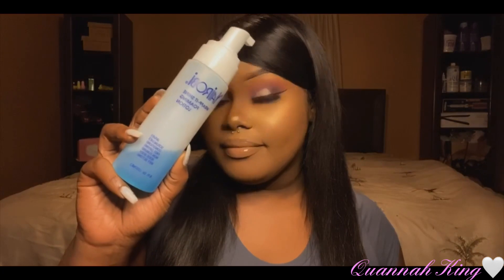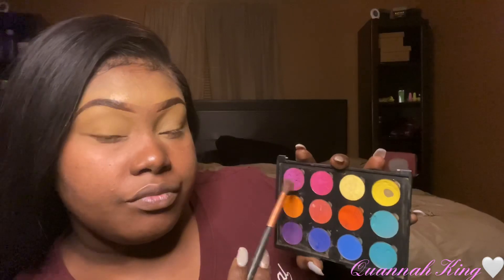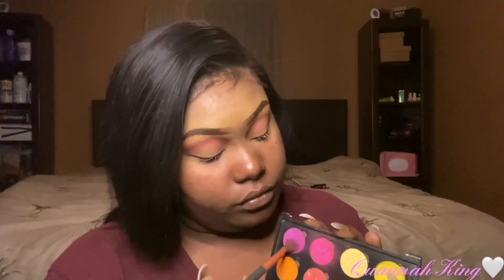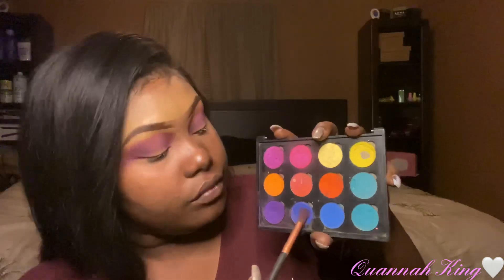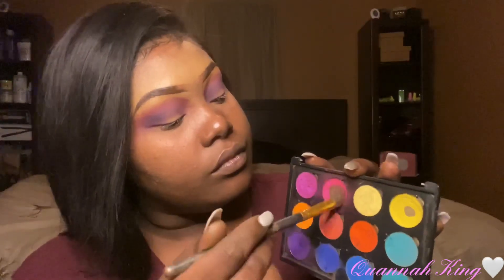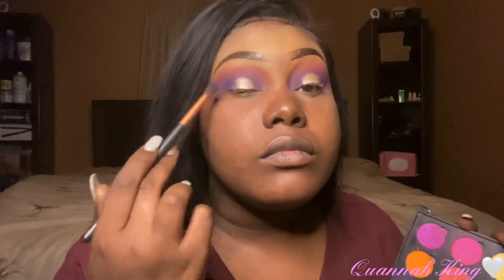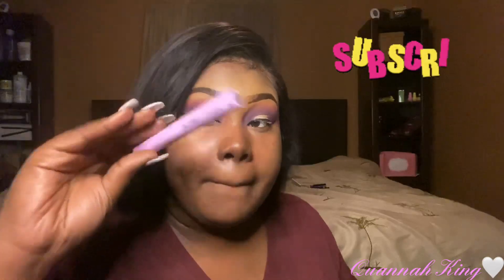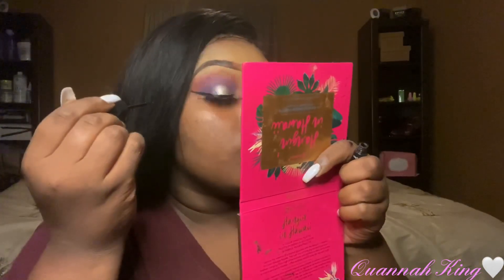Easy Shimmer Purple eyeshadow Look | Purple Smoky Eye | Quannah King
Products :
Brows: Morphe brow pencil in chocolate
Concealer: Malani concealer
Primer: Wet N Wild Matte Primer
Eyeshadow palette: costal scents creative me 1 & BH Cosmetics :
Mascara: Wet n Wild mega lash
Eyeliner: Ruby Kisses in color black
Foundation: Maybelline Fit me 356&362
Setting powder : Revolution in deep banana
Face powder : Ruby Kisses
Contour: Black radiance medium to dark
Highlight : Black Radiance
Lip pencil: Wet N Wild in dark brown
Lip gloss: NYX butter gloss in fortune cookie

Link to Beauhair